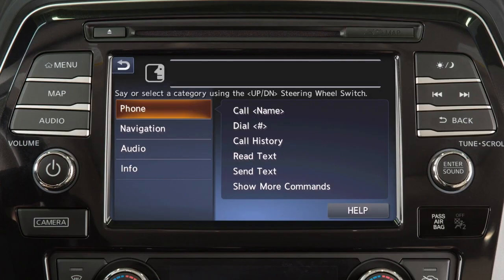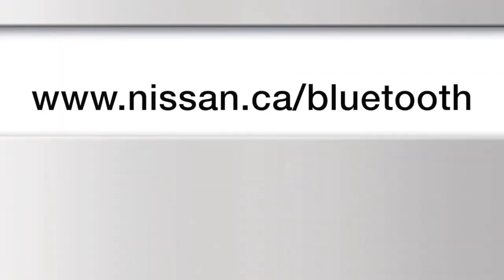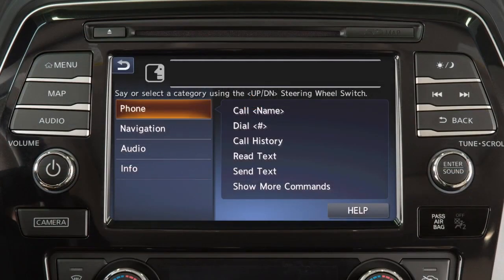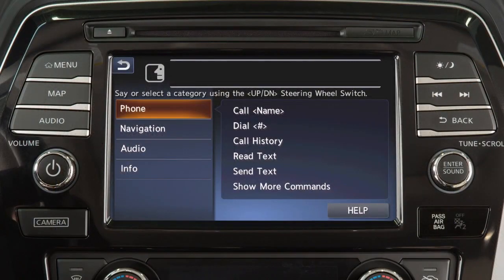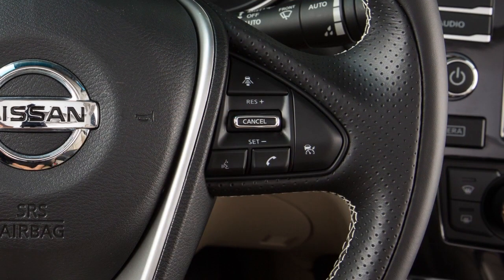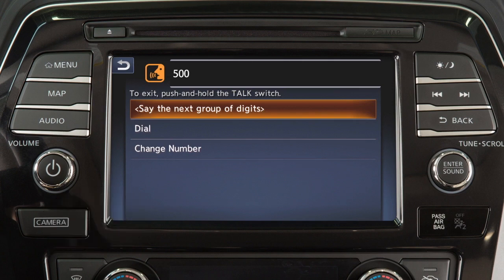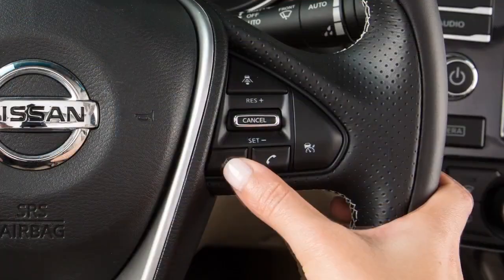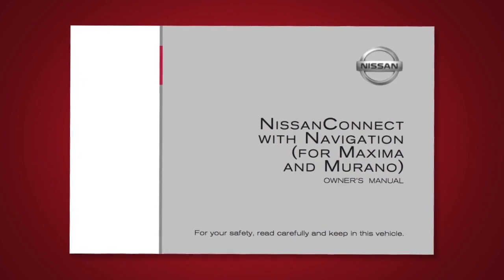Nissan – Operating Tips with Navigation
You can operate the Bluetooth® system using the center touchscreen and these steering wheel controls. Here are some helpful tips to get the most out of your Bluetooth system:
● For recommended phones and detailed instructions for connecting a compatible cellular phone, please
● To operate the voice recognition system, press and release the TALK button on the steering wheel. The in-vehicle microphone receives the command and the system provides voice feedback when the command is accepted.
● When speaking a command, wait until the system tone sounds and the face icon on the display changes. Begin speaking within five seconds after the tone.
● In most cases, you can push the TALK switch to skip prompts and give a command.
● Touch HELP at any time for a list of available commands.
● To increase or decrease the volume of the phone prompts, use the volume control switches on the steering wheel or turn the volume control dial on the audio system while the system is making an announcement.
● To cancel a voice recognition session, press and hold the TALK button.